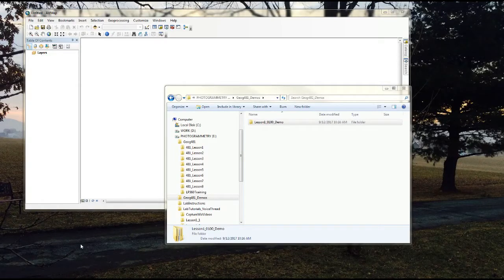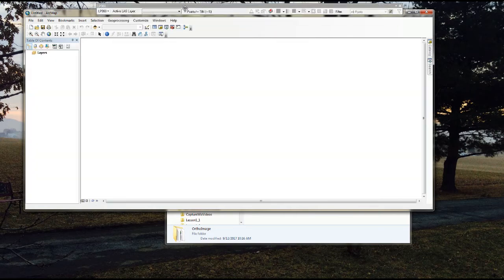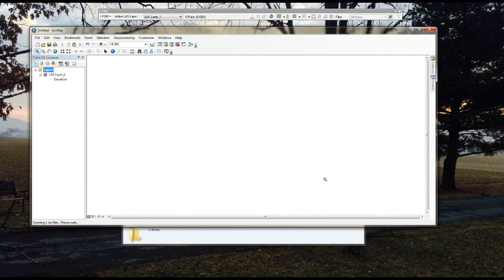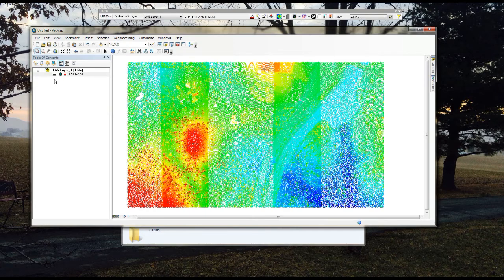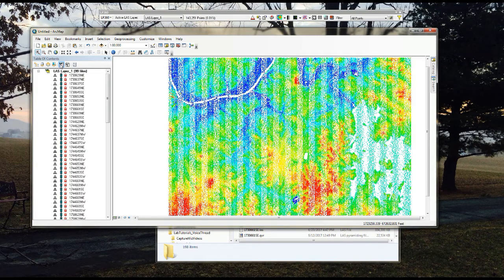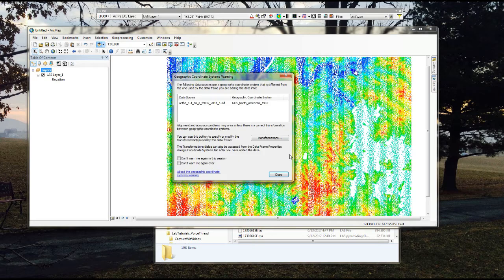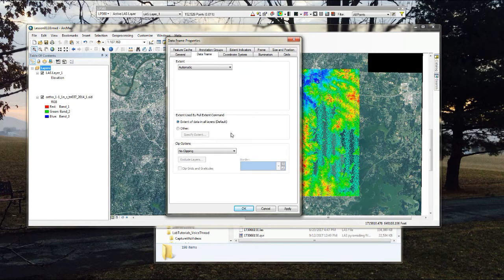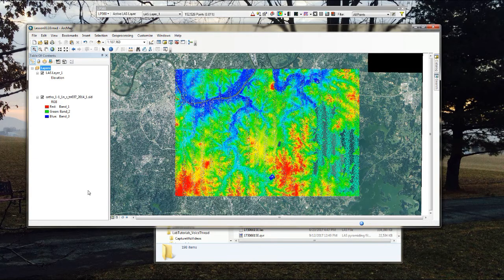GEOG481_Lesson1_0100_1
Adding Lidar Data to LP360